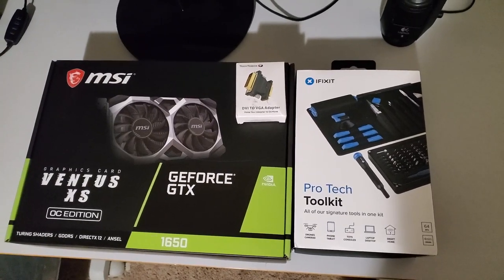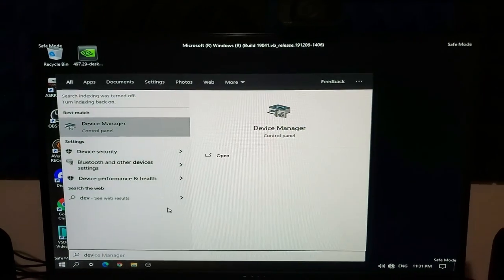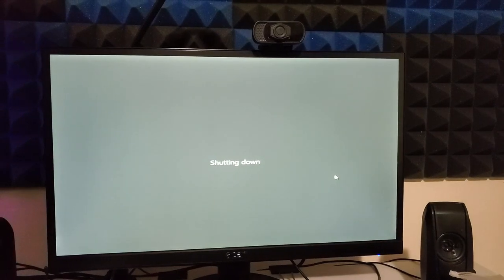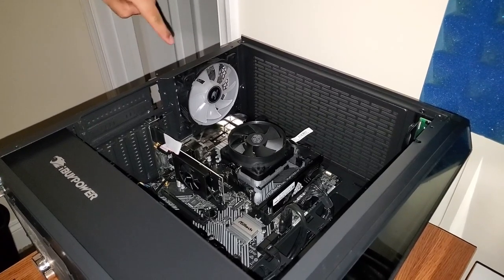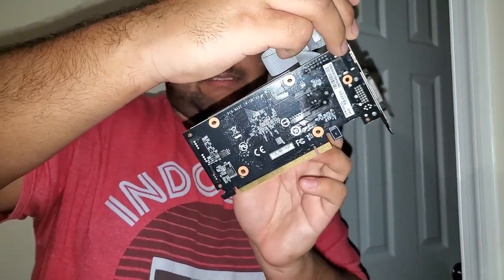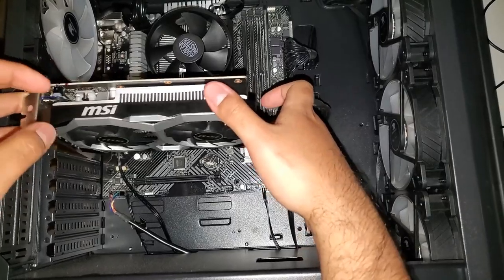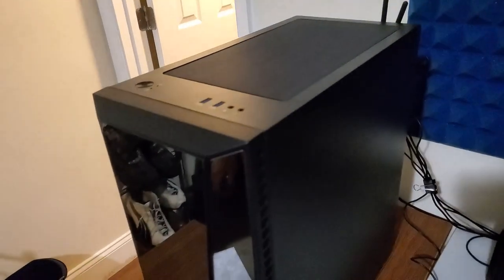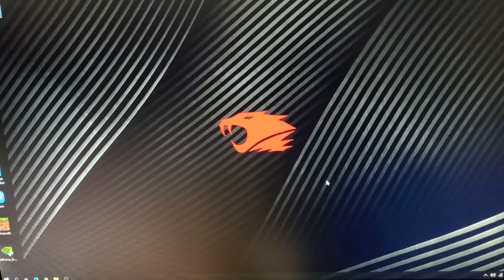My Very First Graphics Card Upgrade Video Ever! MSI GEFORCE GTX 1650 VENTUS XS 4GB OC PCI-e 3.0